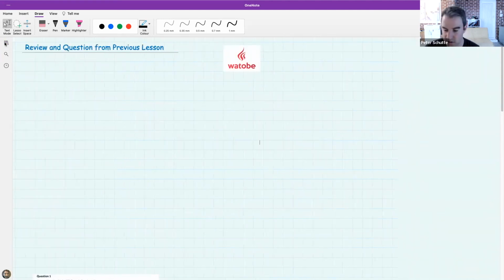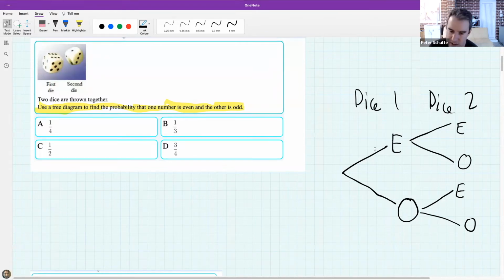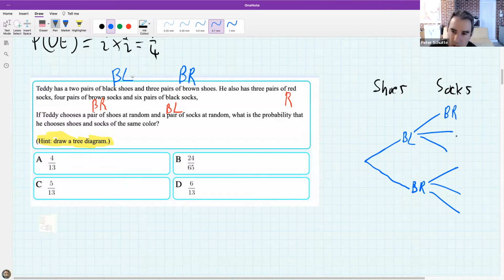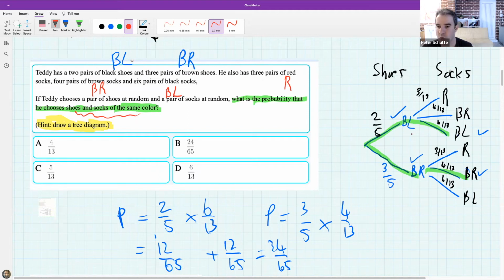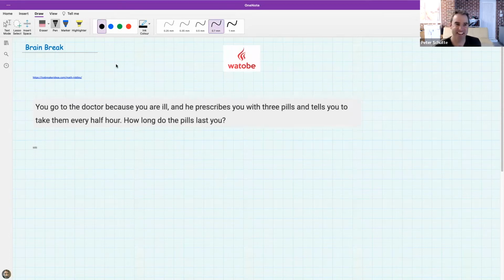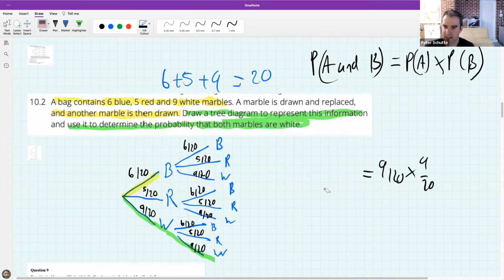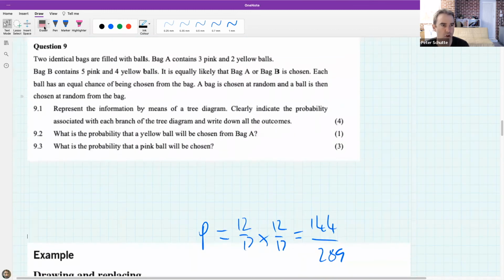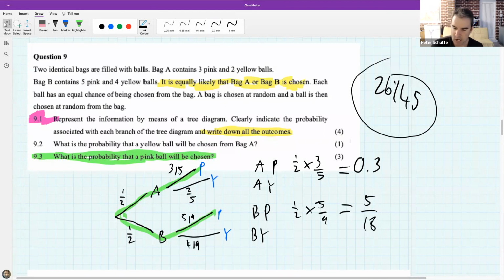Grade 11 - Probability (tree diagrams – basics)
Grade 11 | probability | tree diagram | venn diagram | dice | random | marbles | independent event |